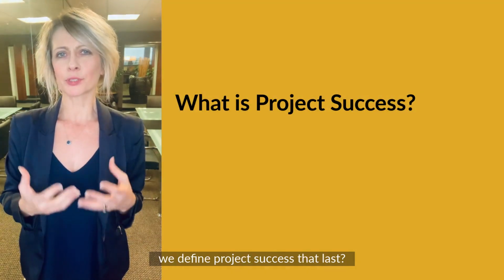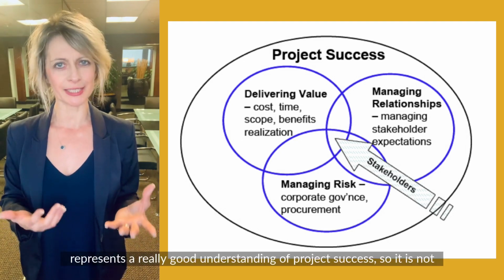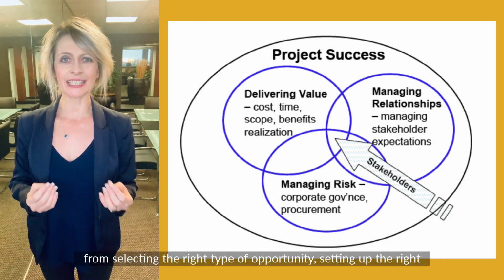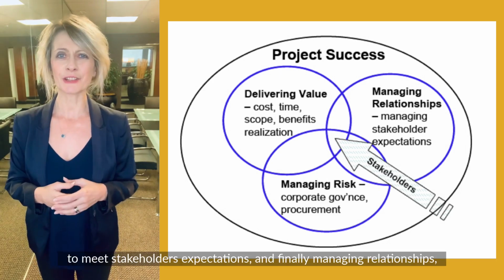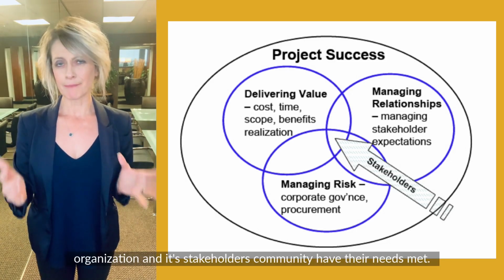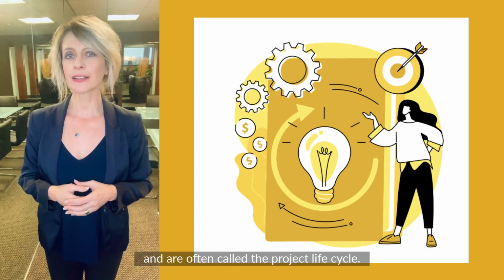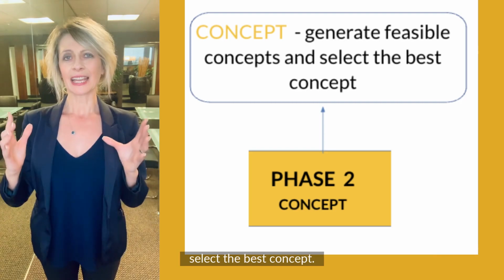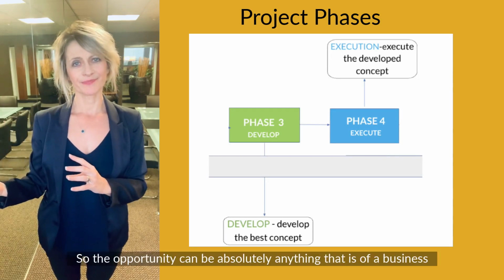What is a Project? Characteristics, Success and the Project Lifecycle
What is a project, and how do you know if it's succeeded?

In this lesson I explain:
✅ What a project is, and the characteristics that set it apart from ongoing work
✅ How best to measure project success
✅ The difference between an opportunity and a project
✅ The project lifecycle, from idea to execution

This is Lesson 1 of my original online course, Complex Projects: The Winning Game Plan.

▶ Free One-Page Frame: seven questions to answer before anyone picks a solution